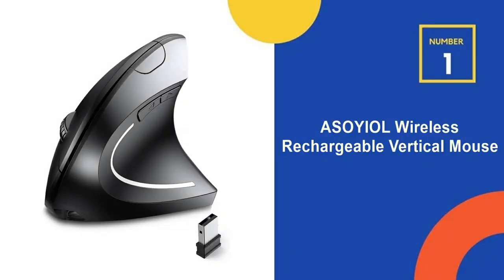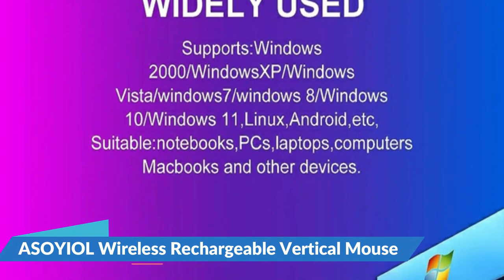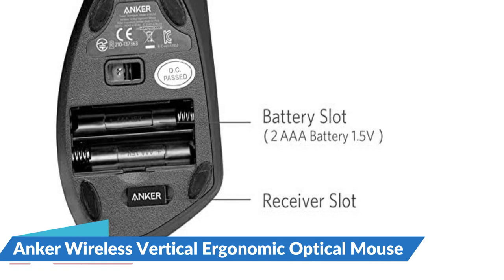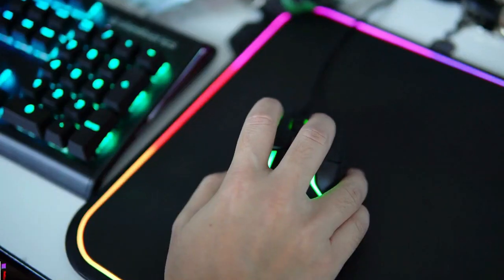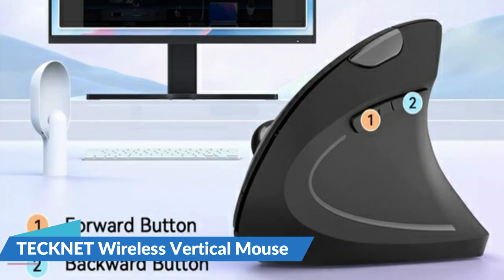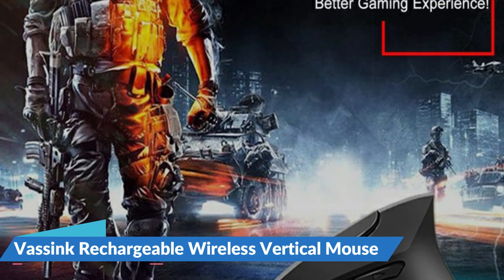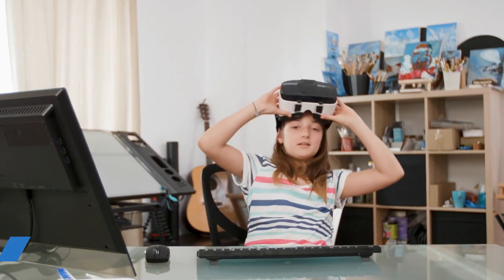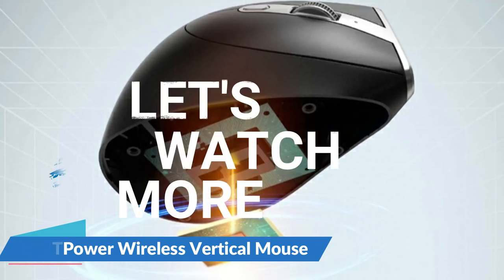Best Vertical Mouse 2023 👌 Top 5 Best Vertical Mouse Reviews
Only the Best vertical mouse  we listed in today's best vertical mouse reviews video. We try to pick the Best vertical mouse on price per value. Check Links in below for price of best vertical mouse we listed in this video:

★ All above vertical mouse links (Paid Link) are Applicable in USA, Canada, UK & Europe★

What we do: Our team analyzes lots of best vertical mouse reviews that are designed for different kinds of users. We also take expert's suggestions to make the best logitech vertical mouse, also pick some best vertical mouse for gaming. We will take into consideration quality, features, and price; so you can decide which ergonomic mouse is best for you. We hope our findings will help you find the most accurate and best vertical mouse for the money.